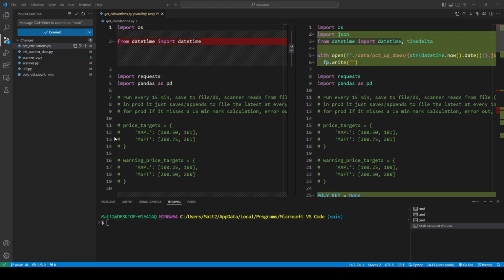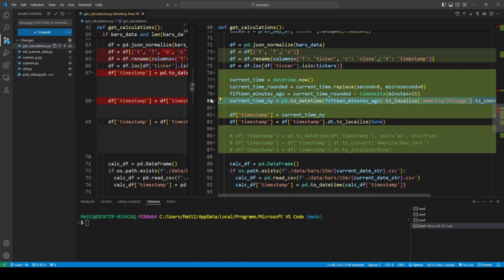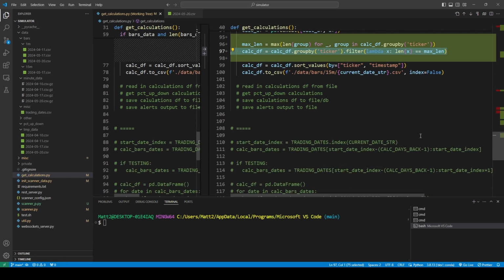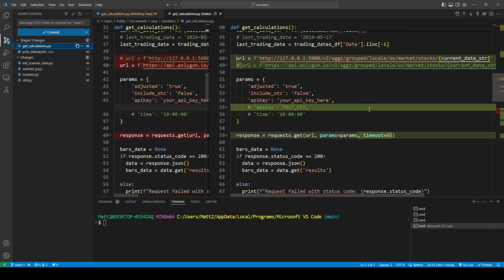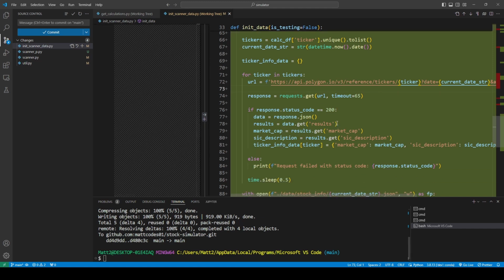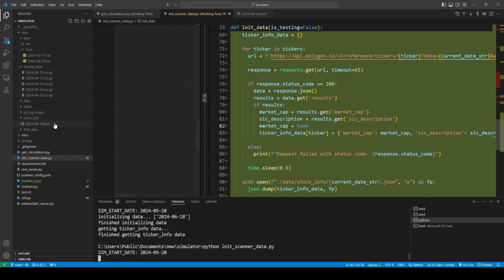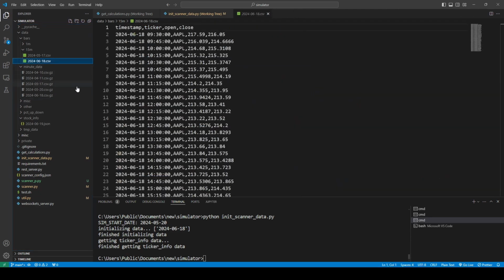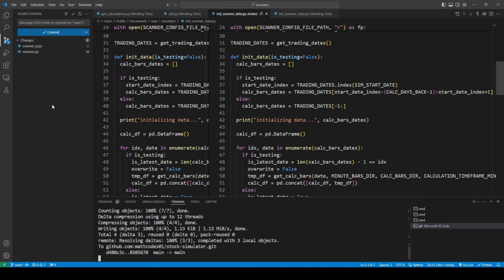stock trading alerts/simulator (Python) - part 31